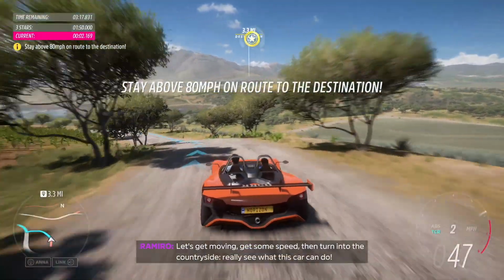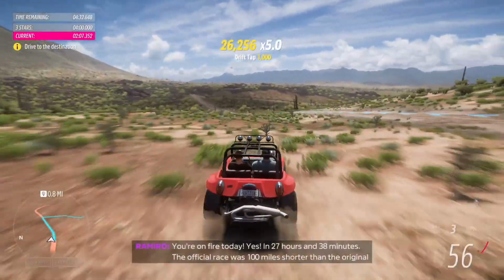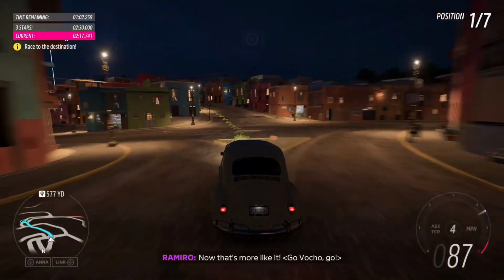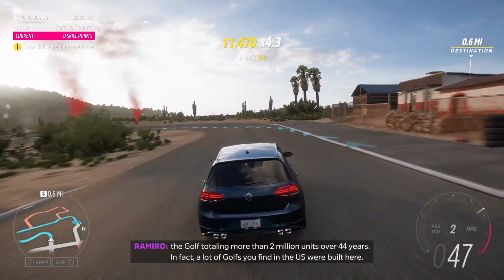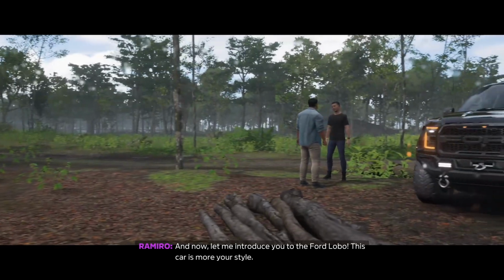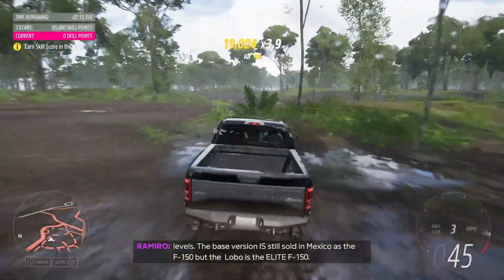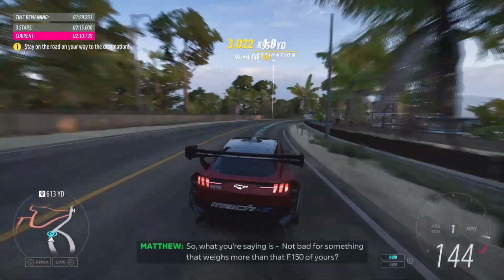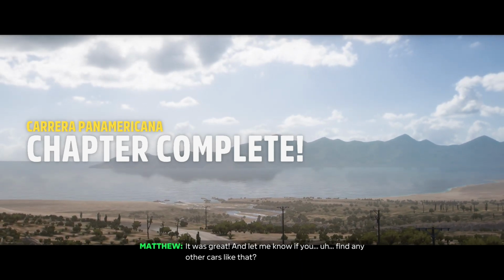Made in Mexico : A Forza Horizon 5 Story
Forza Horizon 5's newest story, Made in Mexico. Follow Rami on a 9 chapter story on the history of cars and racing in Mexico! Enjoy!

0:00 Intro
0:32 Ch. 1 Made in Mexico
3:50 Ch. 2 Buggy in the Baja
8:50 Ch. 3 Viva El Vocho
12:55 Ch. 4 Through the Eras
18:29 Ch. 5 The Timeless Mk 1
20:52 Ch. 6 The Powerful Mk 7.5
23:22 Ch. 7 Living LA Vida Loba
29:49 Ch. 8 Muchos Caballos
33:14 Ch. 9 Carrera Panamericana
37:49 Accolade Prizes
38:34 Follow and Thanks